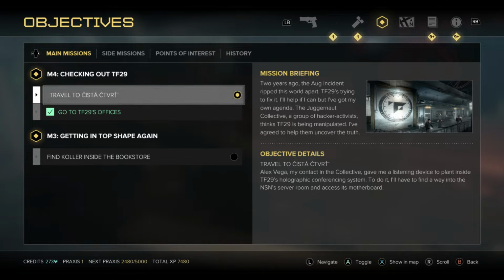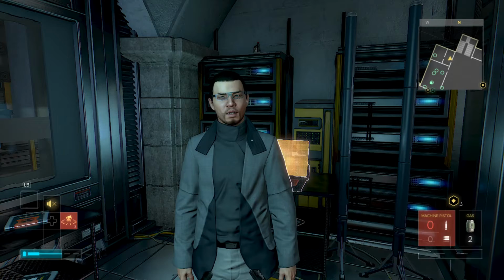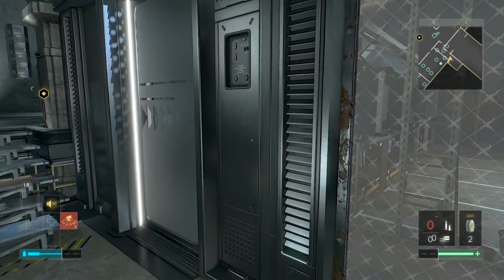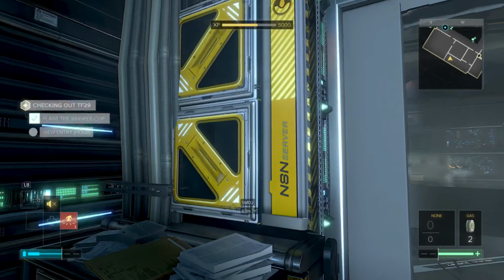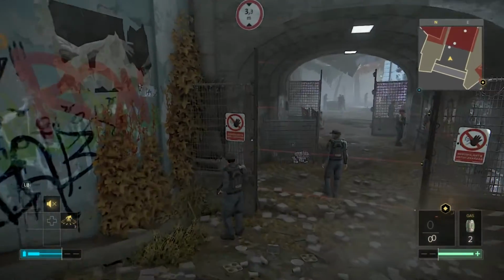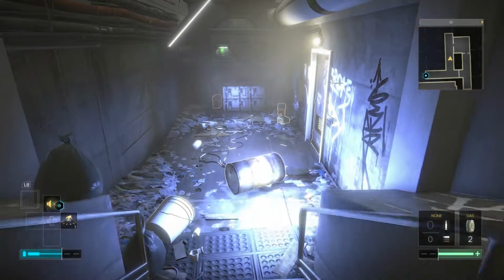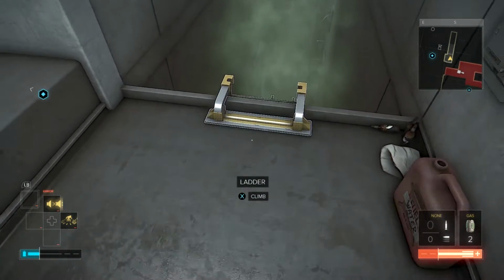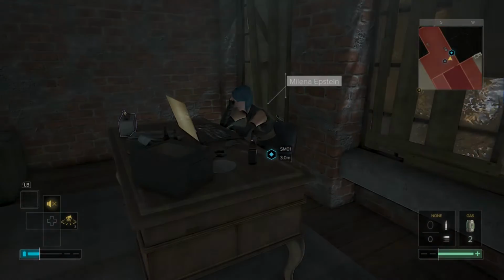Deus Ex Mankind Divided Plant The Whisper-Chip & The Forger Side Mission 1 Walkthrough Part 4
Deus Ex Mankind Divided Walkthrough Gameplay Part 4 includes a Review and Mission's from the Full Game for  Xbox One, PS4 and PC. This Deus Ex Mankind Divided Gameplay Walkthrough will include a Review, Main Missions, Side Missions, Augmentations and the Ending of the Single Player Campaign by Gargoyle Games.

In this video we take a look at side mission 1: The golden Ticket & Main mission 4: Check out TF29

Xbox Gamer Tag: Gargoyle Games

Deus Ex: Mankind Divided is an upcoming cyberpunk-themed action role-playing video game—combining first-person shooter, stealth and role-playing elements—developed by Eidos Montreal and published by Square Enix as a sequel to the 2011 Deus Ex: Human Revolution. Set two years after Human Revolution, Mankind Divided features the return of Adam Jensen, with new technology and body augmentations. It is played from the first-person perspective, with a third-person perspective cover system.

Mankind Divided is set in the year 2029, two years after the events of Human Revolution and the "Aug Incident"—an event in which mechanically augmented humans became uncontrollable and lethally violent. Unbeknownst to the public, the affected augmented received implanted technology designed to control them by the shadowy Illuminati, which is abused by a rogue member of the group to discredit augmentations completely. The Illuminati successfully conceal the truth behind rumors and disinformation, while the augmented are now outcasts from normal humans in an era of "mechanical apartheid".

The player character is Adam Jensen, an augmented former private security officer now working with Interpol to capture a terrorist group of augmented humans. Jensen secretly works for the Juggernaut collective, a hacker group helping him to confront the Illuminati.

This account is unofficial and not associated with or endorsed by Square Enix and is not sponsored.